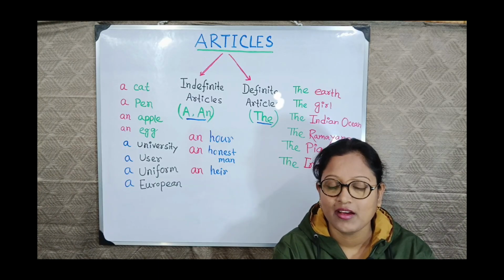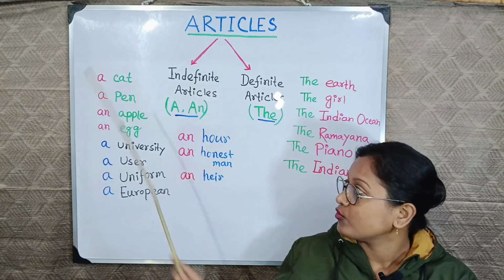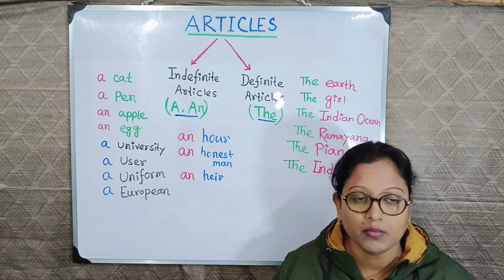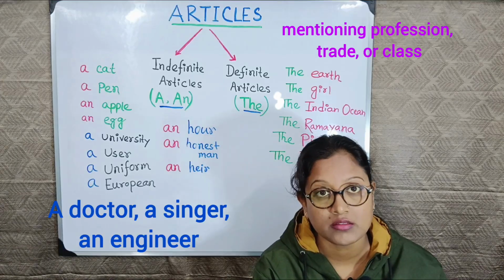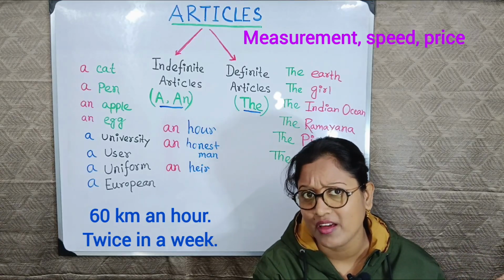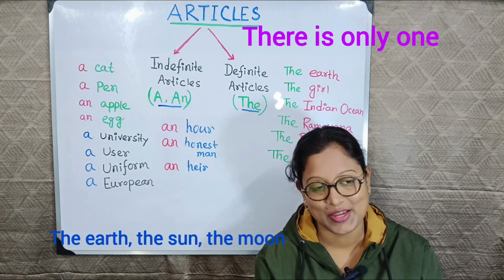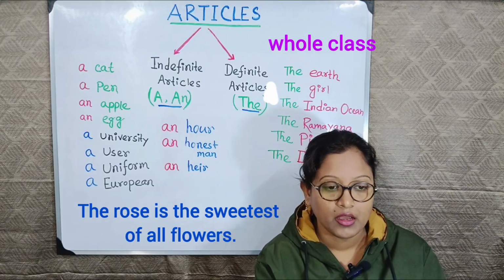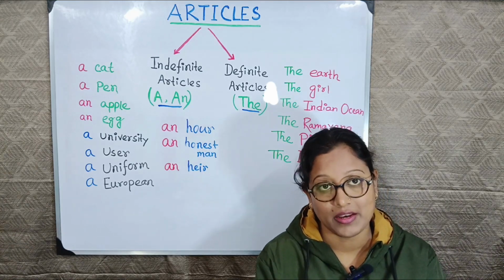Articles (A, An, The) | Complete English Grammar Lesson with Dolon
In this video, you can learn Articles in English Grammar — A, An, and The — in a simple and detailed way. This lesson will help you to understand where to use 'a,an,the' while speaking and writing and it's for all ages.
🔹 What you’ll learn in this video:
✔ What are Articles in English Grammar?
✔ Types of Articles (Indefinite & Definite)
✔ Correct use of A, An, and The
✔ Rules with vowels, consonants & pronunciation
✔ Use of articles with singular and plural nouns